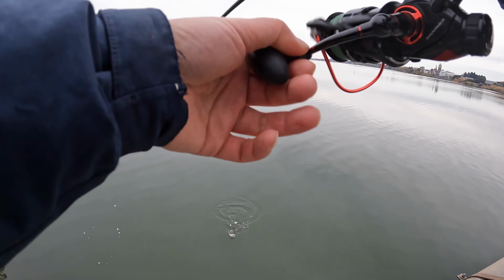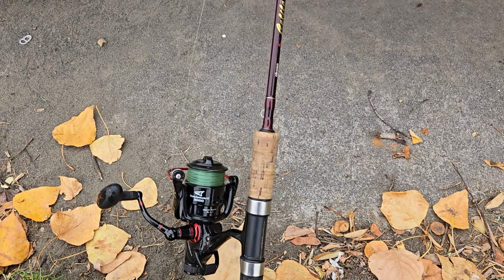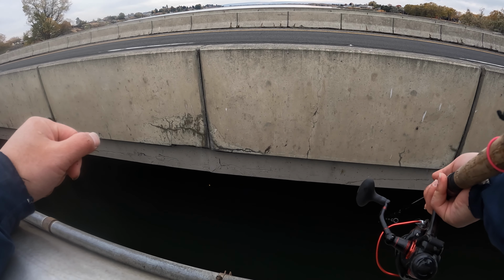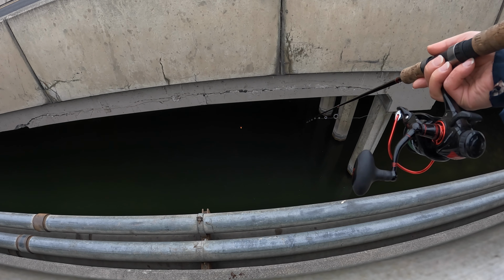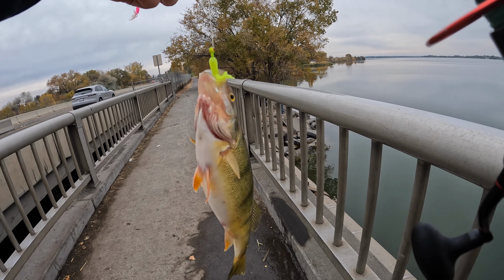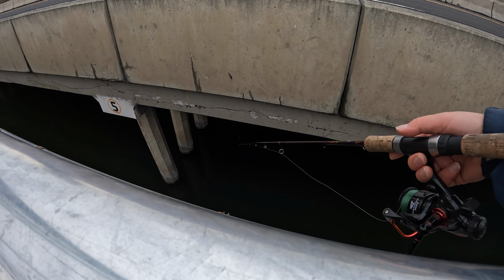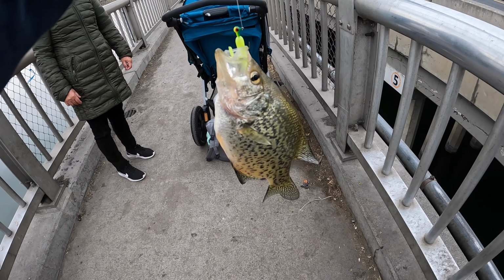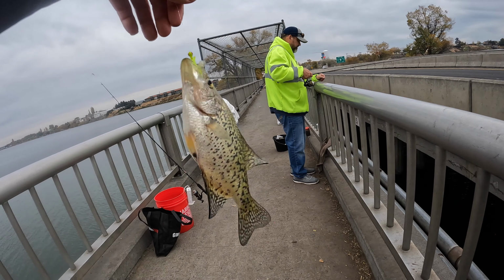Bank Fishing for Black Crappie & Yellow Perch in Early November | Fall Tips for Crappie Success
My setup:
The rod
3000 reel
Jig and lure
8lb of main line, 4lb of lead line
1/32 crappie jig with crappie tube

Every year, from the middle of October, Moses Lake in Washington State offers an amazing seasonal fishing opportunity for black crappie. These fish migrate through a narrow channel, and during this time, it’s possible to land over 100 crappie in just a few hours! However, according to local regulations, you're only allowed to keep 10 crappie, and they must be at least 9 inches long.

It's almost the end of this crappie run window, the temperate is getting really cold at Moses lake now. I arrived at the lake around noon and fished until 3 PM. I caught over 30 crappie, kept 10 legal-sized ones, and also reeled in a ton of yellow perch. Another unforgettable day on the water!